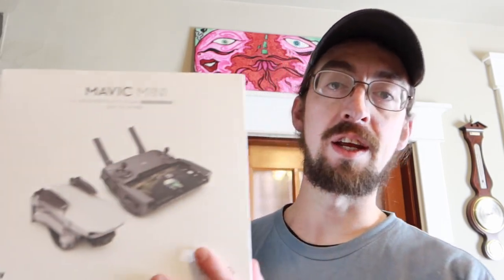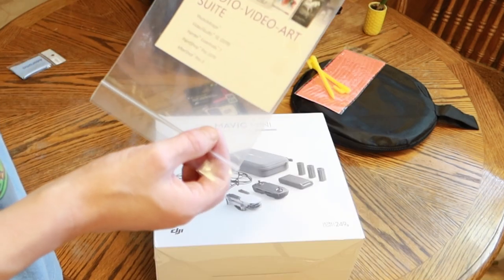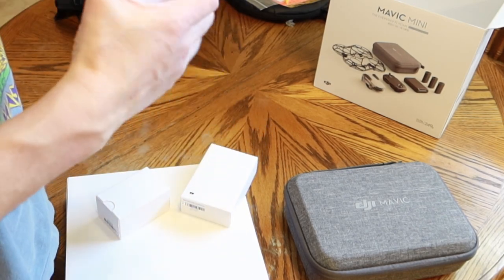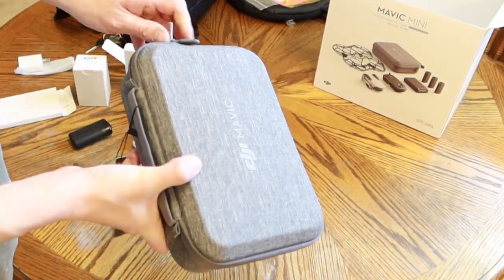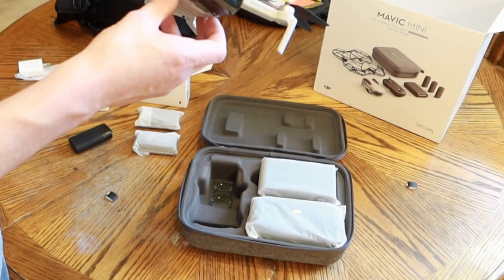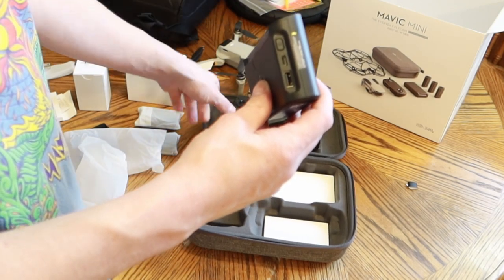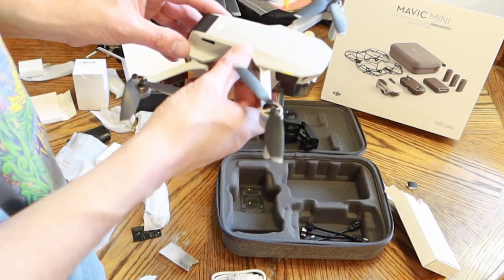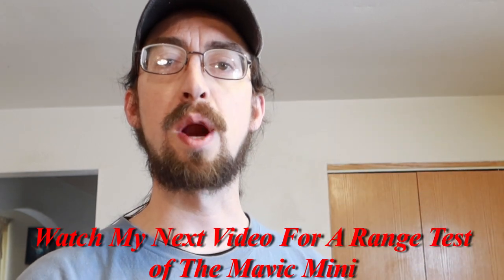DJI Mavic Mini Fly More Combo Amazon Bundle Unboxing and First Impressions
Bought a DJI Mavic Mini Fly More Combo Bundle on Amazon and did a quick unboxing and first impressions video about it. I do a quick review of what's in the box and give you my .02 cents about it.

I purchased an Amazon Bundle which included the DJI Mavic Mini Fly More Combo, Software Suite, Helo Landing Pad and a nice practical drone bag.

Great Products all around. I highly recommend the Mavic Mini Fly More Combo for travel and just flying around the neighborhood.

Get $40 Toward Your First Airbnb Trip of $75 or more and I get $20 Airbnb Credit!!!